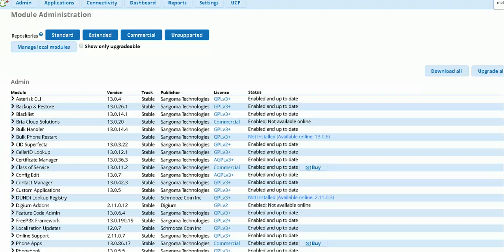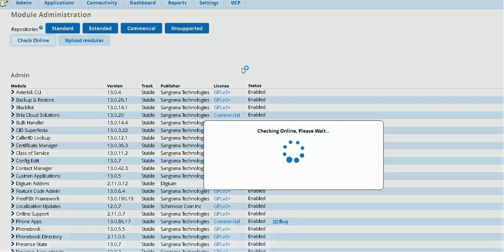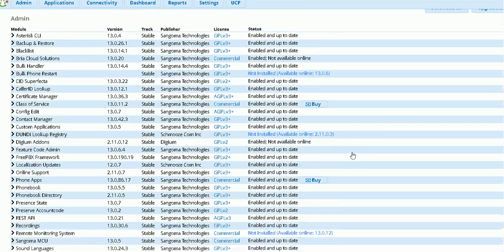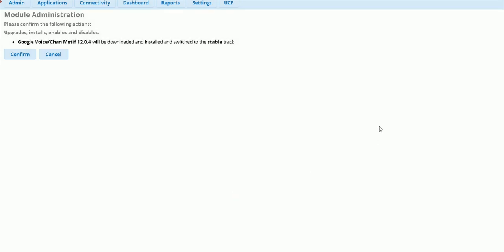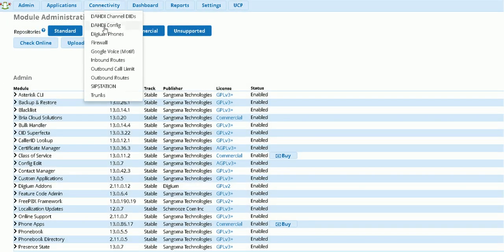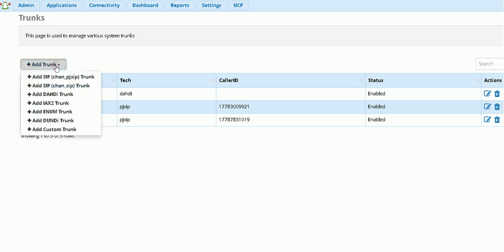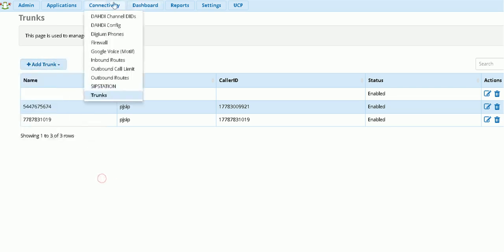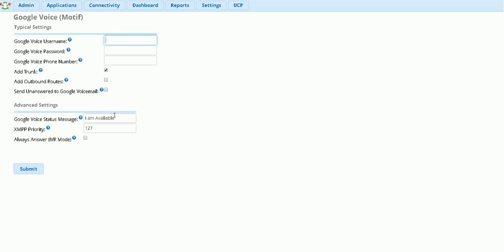How to enable Google Voice connection in FreePBX Server 13